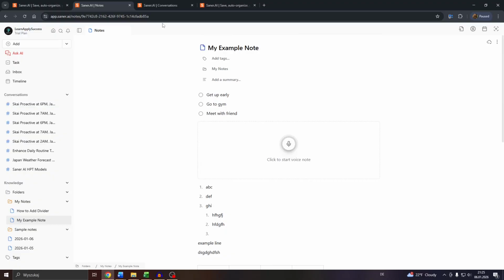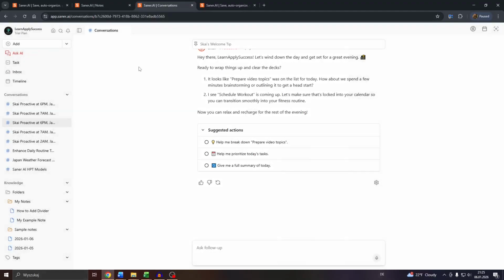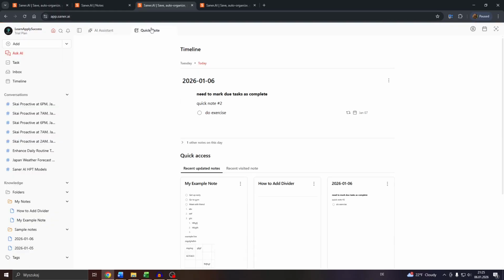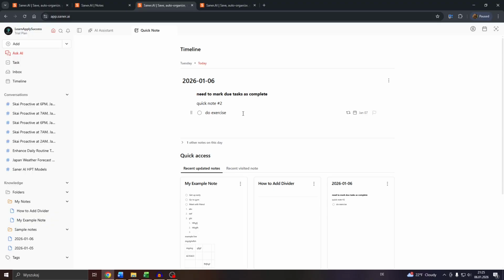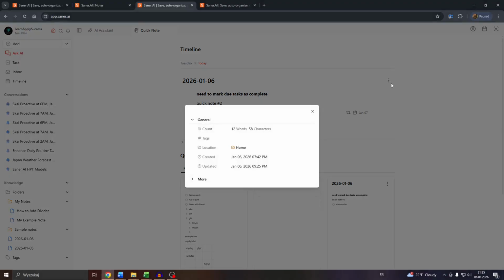How to Check Creation Date of Note on Saner AI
Learn in this video how to check the creation date of a note on Saner AI.